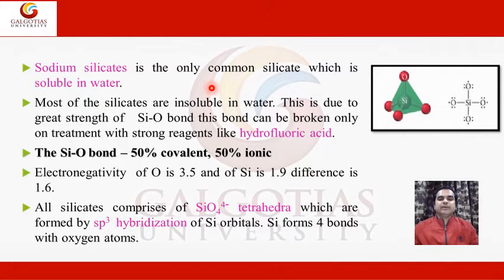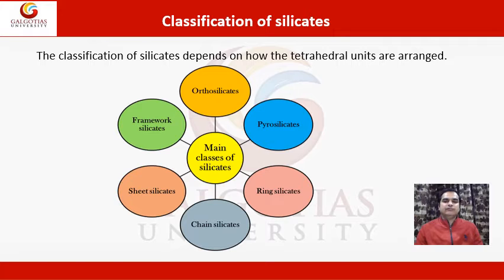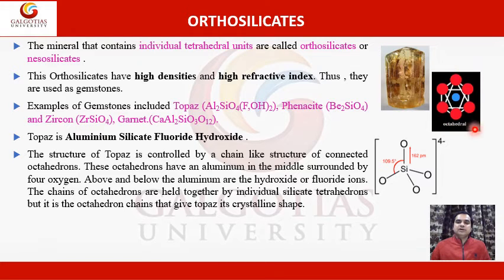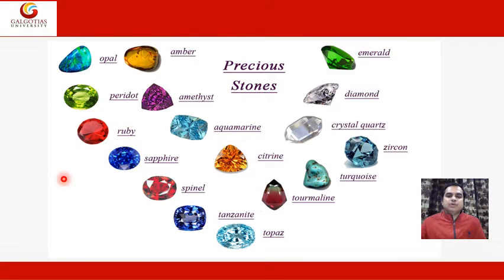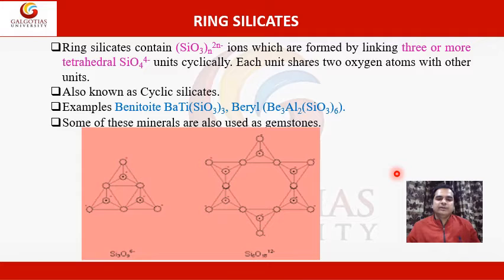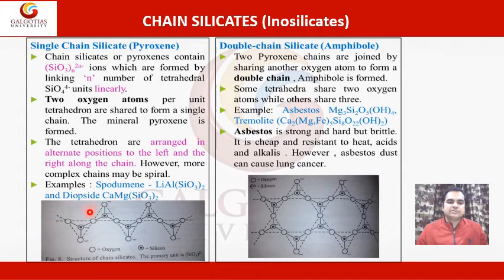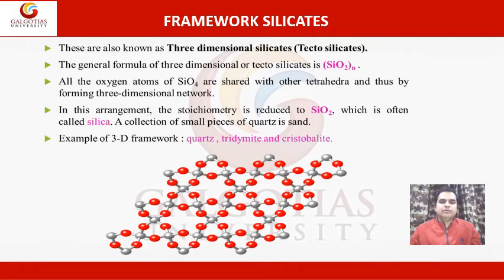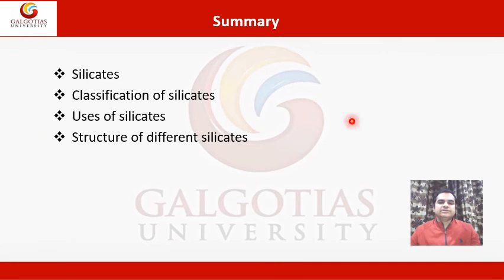MSCH5002, Basic Concepts and Principles of Inorganic Chemistry: Silicates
Silicates